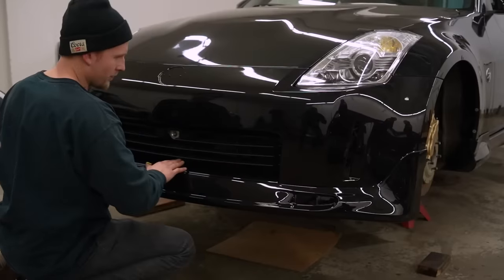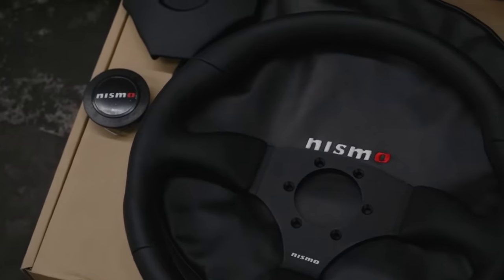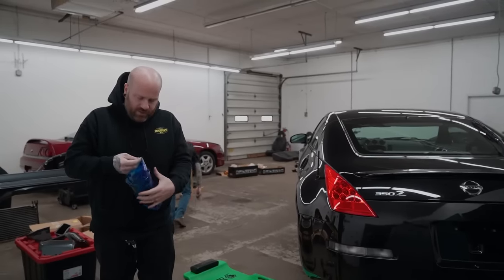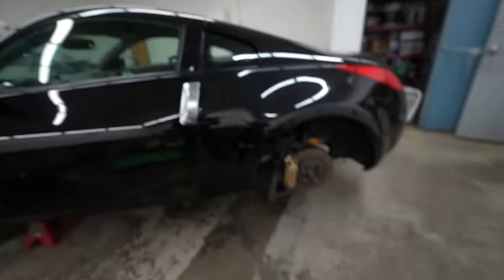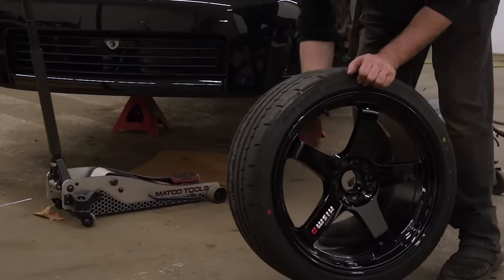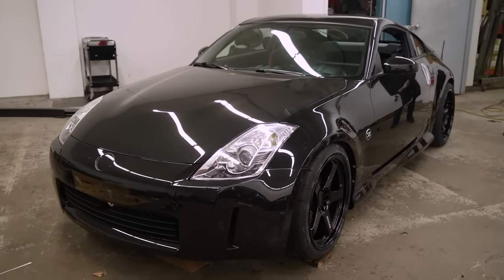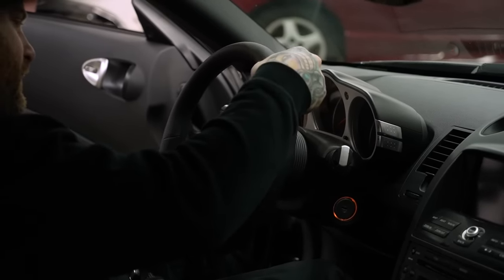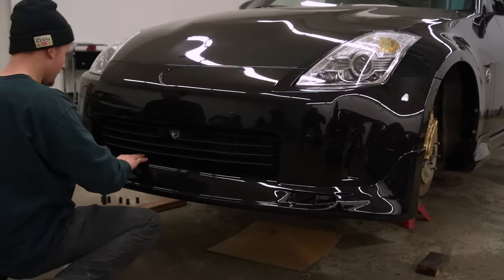BEST 350Z BUILD ON THE INTERNET?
we built the best 350z in the game.